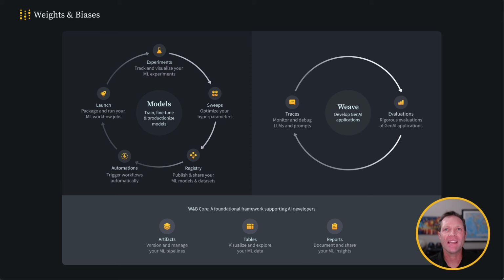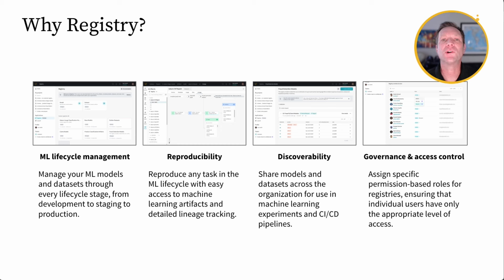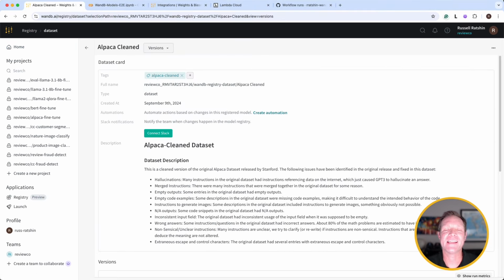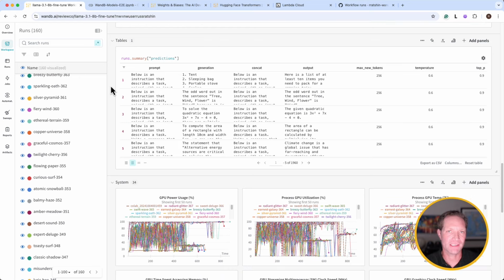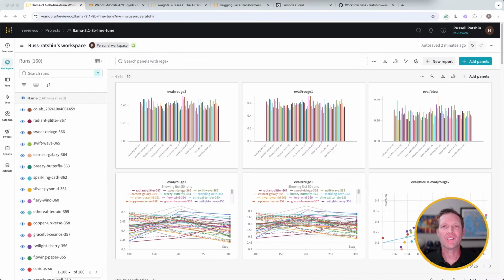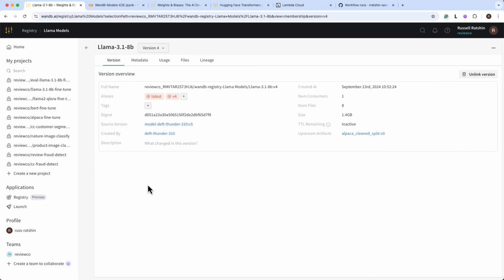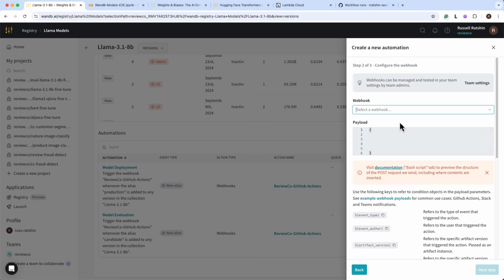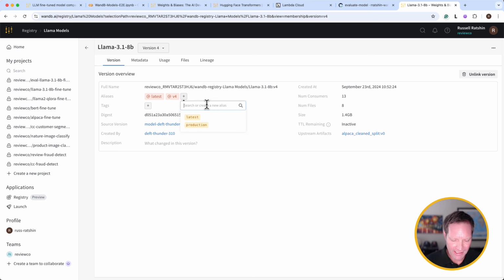W&B Models LLM fine-tuning end-to-end demo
W&B Models is the AI system of record for pre-training, fine-tuning, governing, and managing models from experimentation to production, accelerating time to market. This video will walk you through fine-tuning a Llama 3.1 model using W&B Models, moving the best performing fine-tuned model into W&B Registry, the central repository for publishing and sharing your AI models and datasets, and, finally, automatically evaluating and deploying the model as part of a CI/CD workflow.

⏳Timestamps:
0:00 Introduction to W&B Models
2:24 Reviewing CI/CD for machine learning
3:09 Introduction to W&B Registry
6:27 Description of the LLM fine-tuning use case
7:17 Experiment tracking with W&B Models
09:46 Viewing results in a W&B project
13:51 Publishing a model to W&B Registry
18:19 Using W&B Automations to kick-off CI/CD workflows
21:55 Model evaluation using W&B Automations and GitHub Actions
22:45 Reviewing model evaluation results using W&B Reports
23:37 Model deployment into production and conclusion